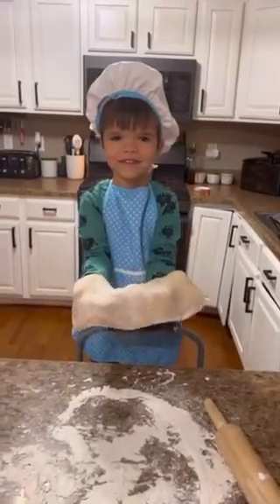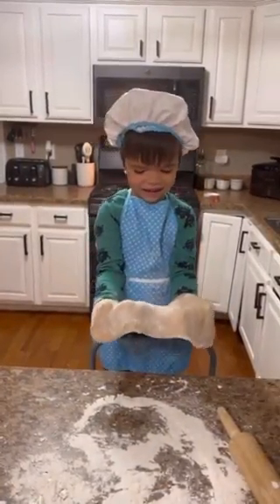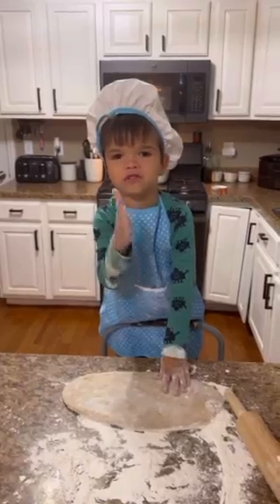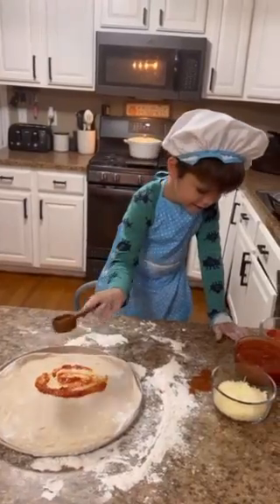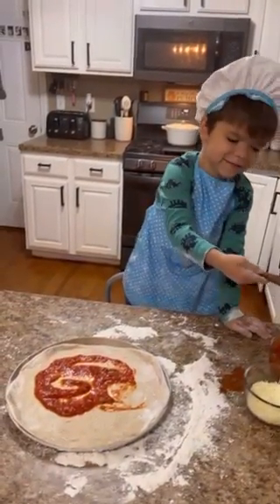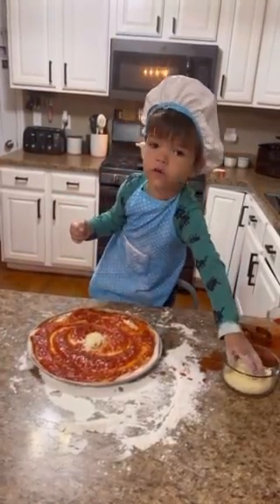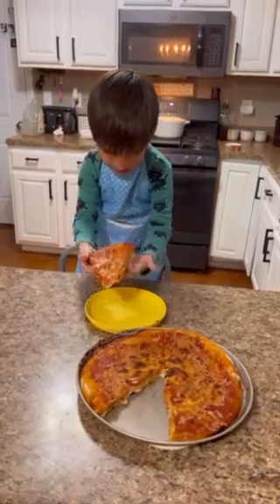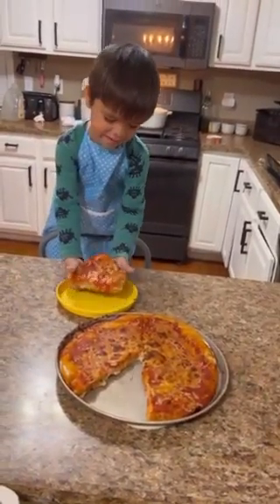4 Year Old Makes Pizza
Logi’s pizza recipe!